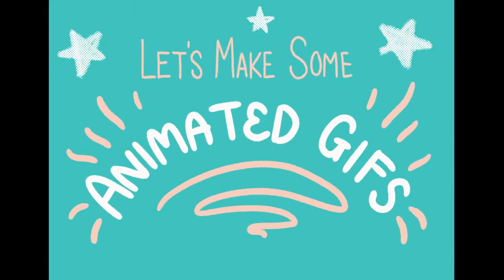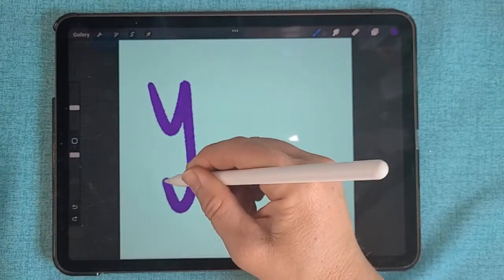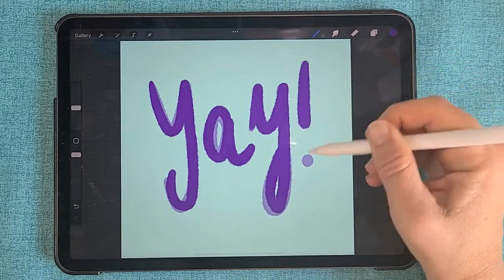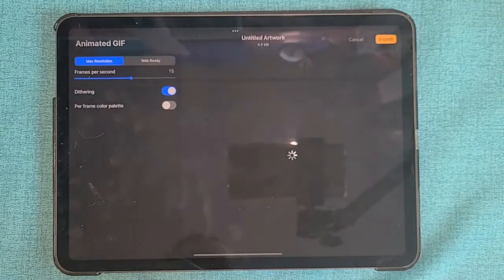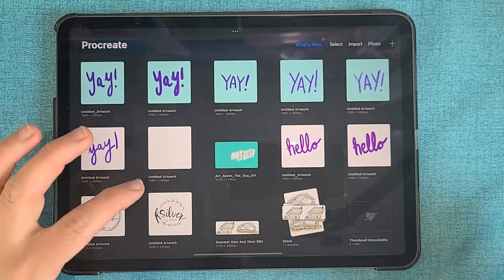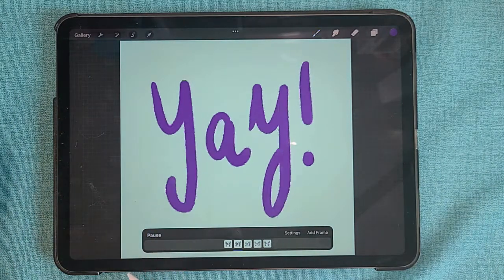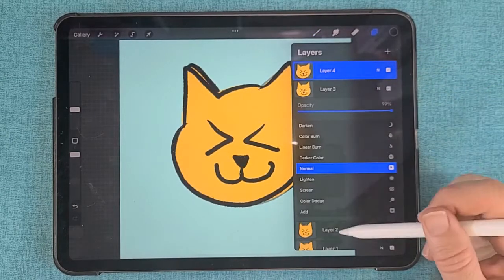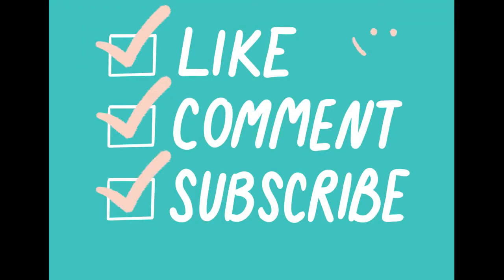Animated GIFs in Procreate- How to Make a Wiggle Gif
Learn how to create a simple wiggle GIF in Procreate! Follow along this simple step-by-step tutorial to create your own wiggly fonts and images using Procreate on the IPad.

Original music by Bark Leafgood.